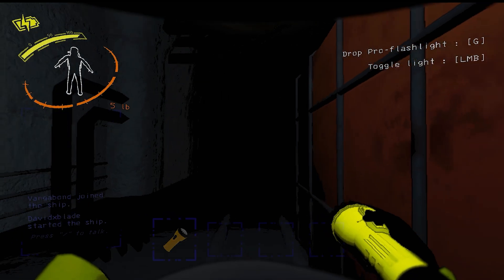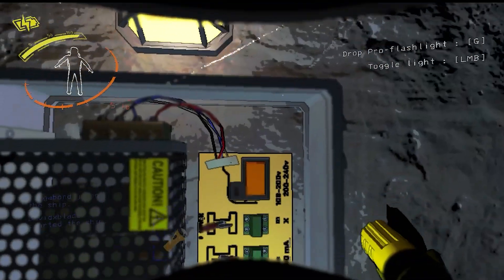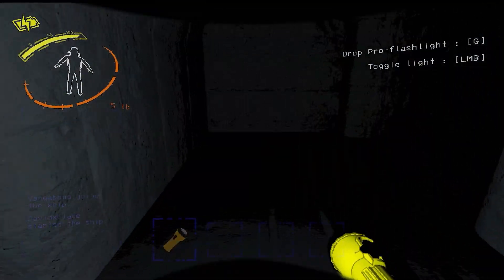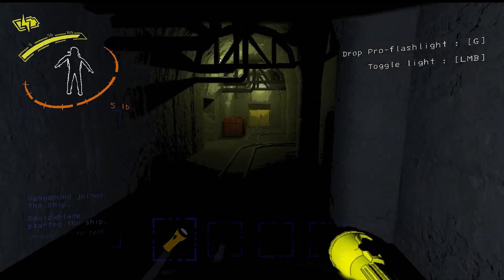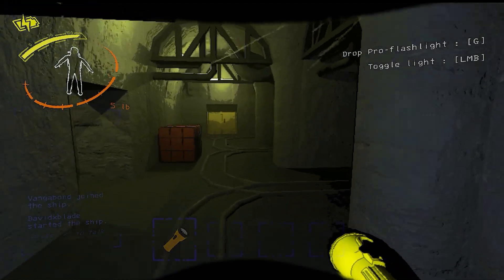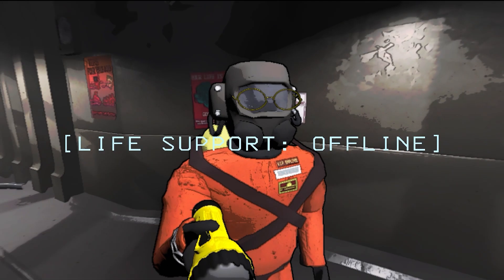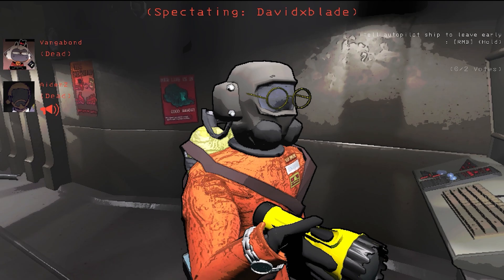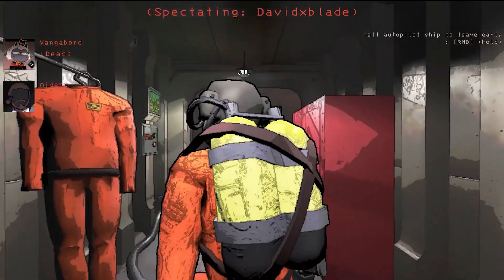The Cycle of Lethal company pt13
even more funny moments